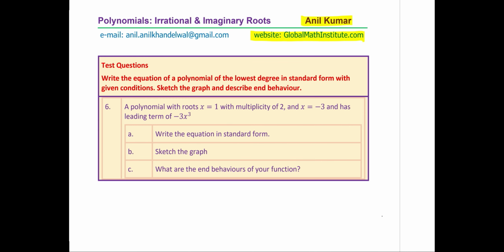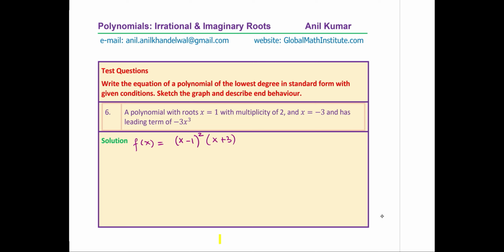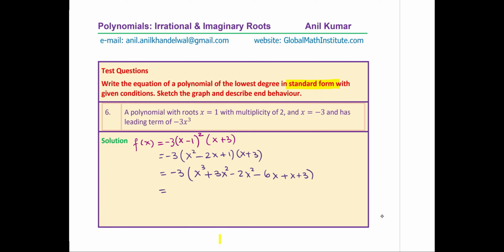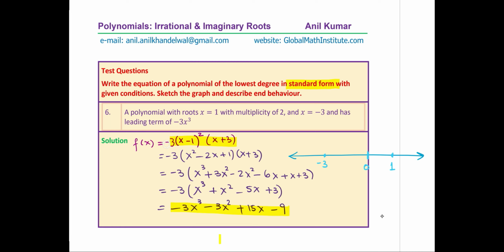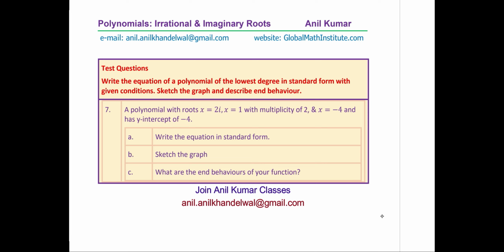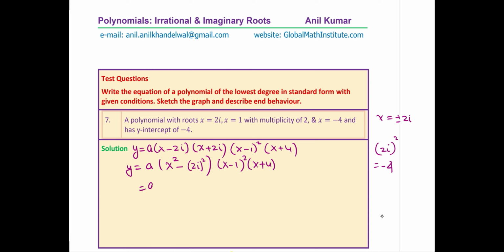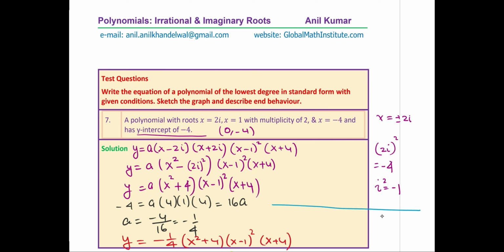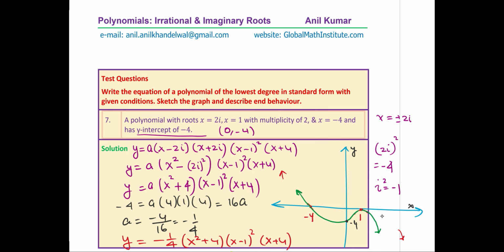Polynomial Equations Graph and End Behaviour from Imaginary Irrational Roots Irrational Roots Part 2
How to plot coordinates with negative value